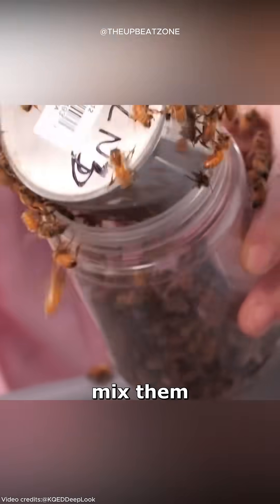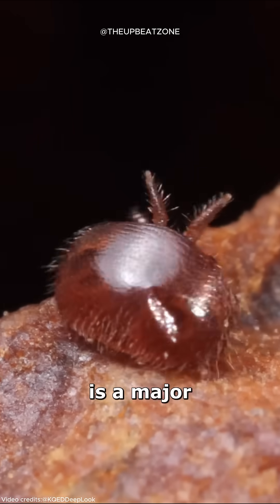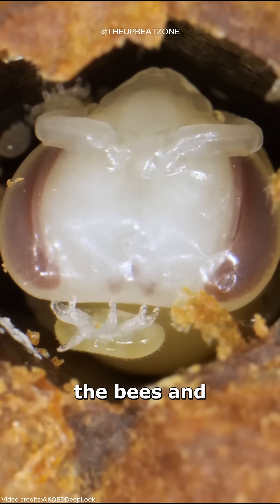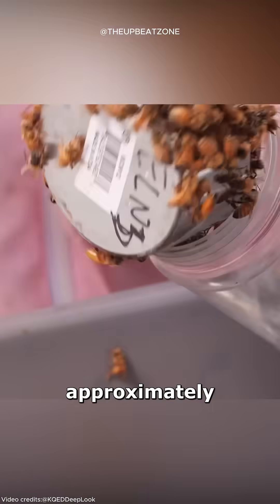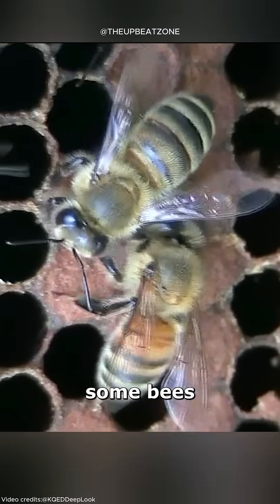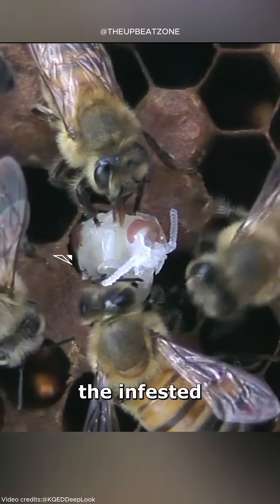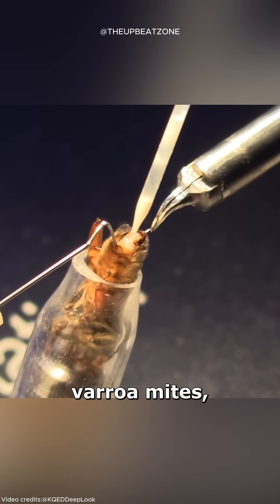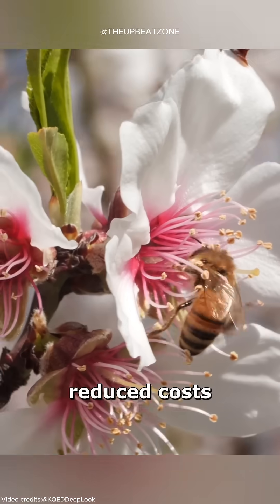Why Bees Are Coated in Sugar 🐝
Did you know that sugar-coated bees are part of a fascinating beekeeping technique? Bees covered in sugar might seem unusual, but this method, known as sugar dusting for bee health, is a natural way to protect honeybees from deadly pests. Beekeeping sugar dusting is widely used for Varroa mite control with sugar, helping beekeepers manage infestations without harsh chemicals.

This simple yet effective technique improves bee health by encouraging natural mite control in beekeeping. The sugar causes mites to lose their grip, allowing the bees to groom them off. This is one of the best beekeeping techniques for mite control, promoting improving bee health naturally without harming the colony.

Want to learn more about why honeybees are coated in sugar? Watch this video to uncover the science behind why bees are coated in sugar 🐝 and how it helps maintain healthy hives. 🐝✨